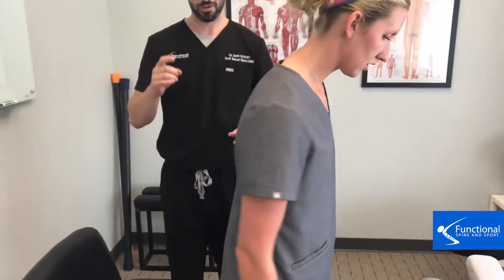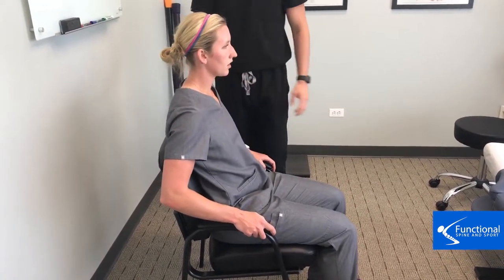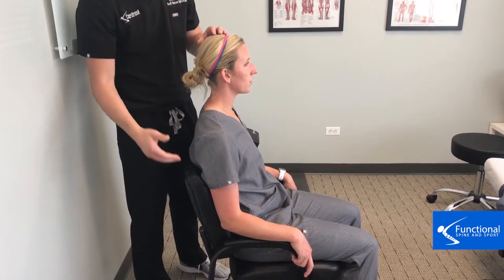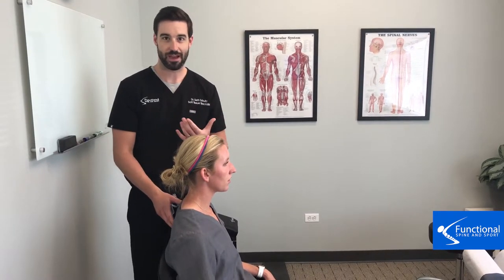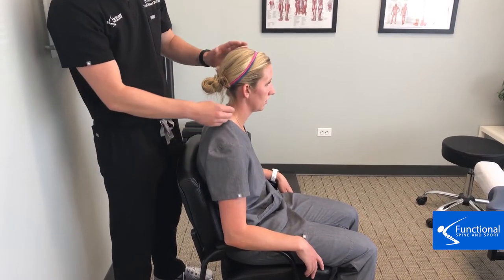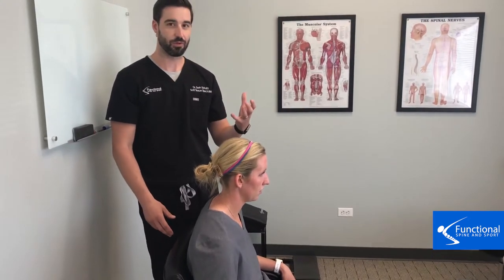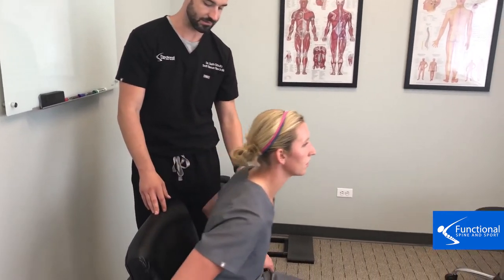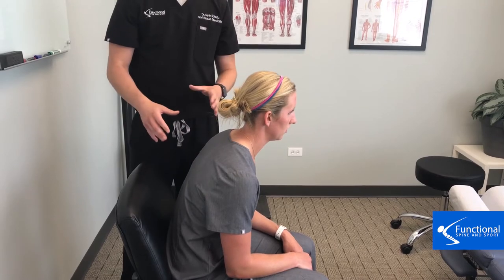Libertyville IL Neck Pain - The Correct Way to Sit and Live Pain Free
Should we sit all the way back in our chair?

Towards the front?

Why is it so important? Well, sitting posture can have an impact on neck pain, low back pain, and other pain issues!

Check out this video to learn how to sit the right way!